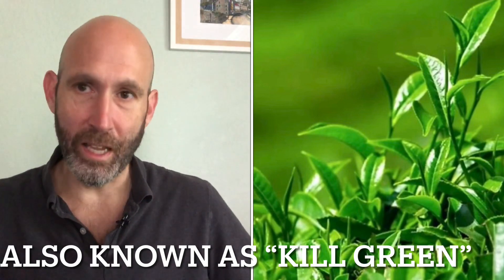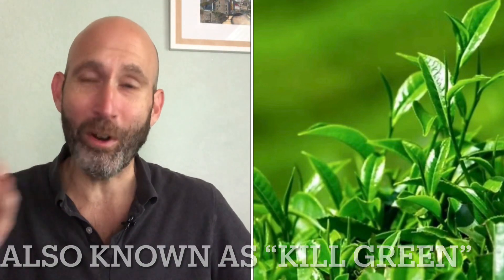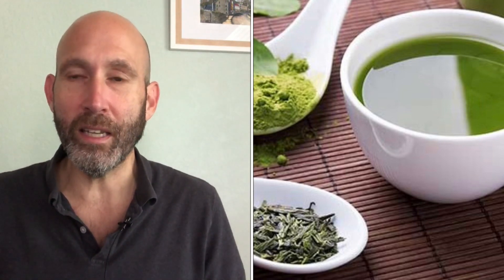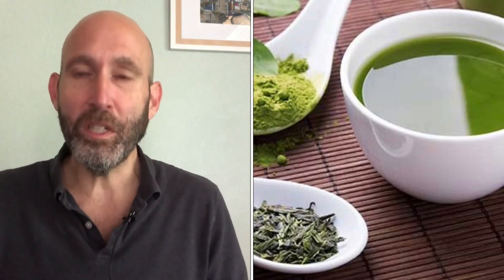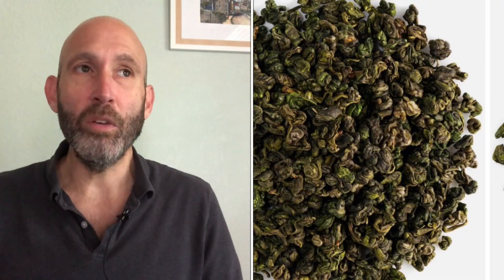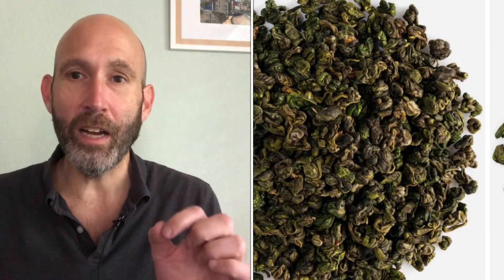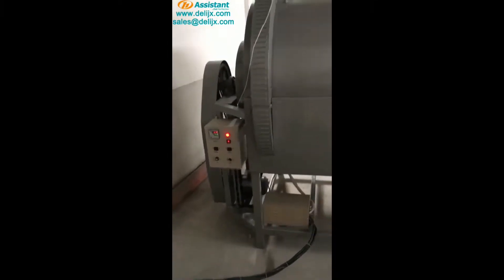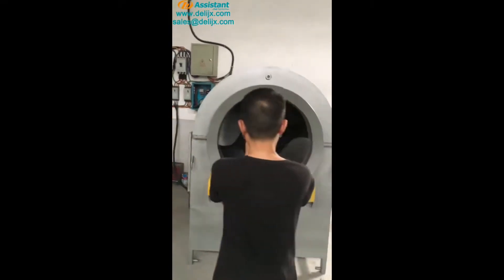Ep 2: What Exactly Is Green Tea?